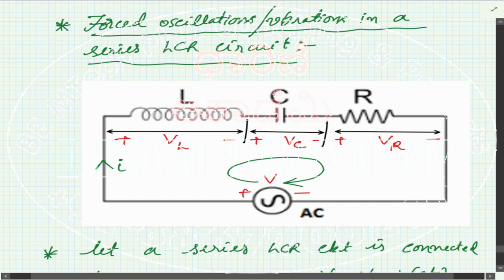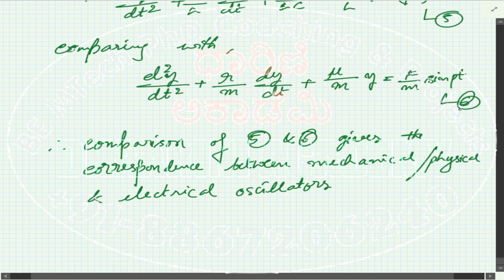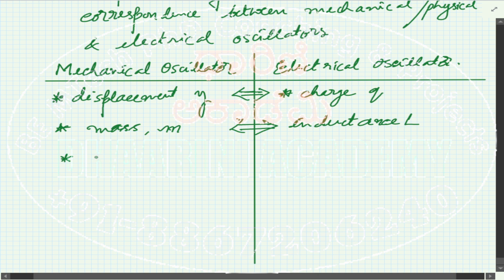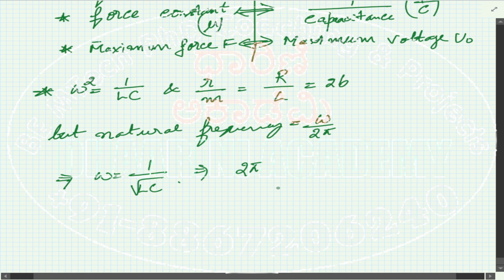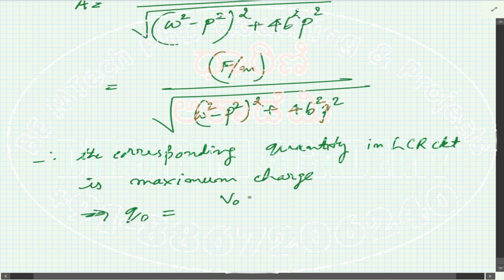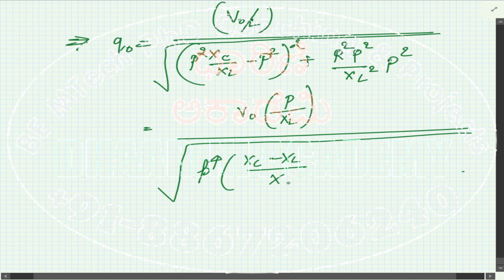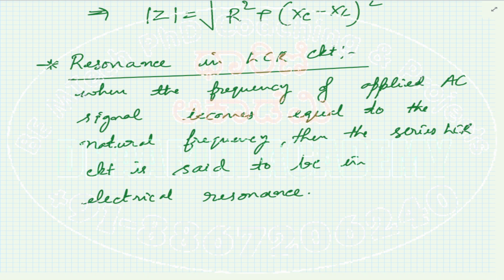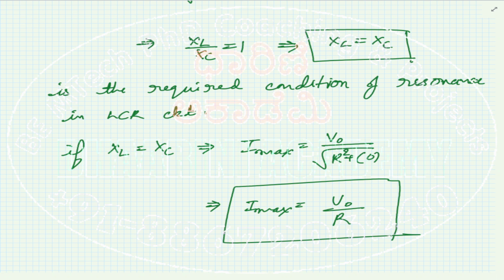Unveiling the Power of Resonance: Unraveling the Secrets of Series RLC Circuitry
In this video, we're unveiling the power of resonance - uncovering the secrets of Series RLC circuitry.

Series RLC circuitry is a common component in electronic devices, and understanding how it works is important for resolving problems and fixing devices. In this video, we'll explain the principles behind Series RLC circuitry and show you how to use it to solve problems.

Join us as we unveil the power of resonance - unlocking the secrets of Series RLC circuitry!

In today's video, prepare to be amazed as we explore the concept of resonance through a practical demonstration of a Series RLC circuit.

Titled "Unveiling the Power of Resonance: Unraveling the Secrets of Series RLC Circuitry," this video aims to provide you with a comprehensive understanding of how RLC circuits behave when subjected to varying frequencies. By the end of this demonstration, you will have gained valuable insights into the intricate workings of these circuits.

Resonance, a significant phenomenon in electrical engineering, occurs when the circuit's inductive, capacitive, and resistive components interact harmoniously. We will showcase this through an in-depth explanation and step-by-step analysis of a Series RLC circuit example.

Throughout the video, we will break down the complex terms associated with RLC circuits, ensuring that even those unfamiliar with the subject matter can follow along comfortably. Our expert presenter will guide you through each stage of the demonstration, providing engaging visuals and clear explanations along the way.

As we progress, you will witness the circuit's response during various frequencies, allowing you to comprehend the relationship between resonance, impedance, and the corresponding power consumption. This practical illustration will equip you with the knowledge necessary to apply resonance effectively in the real world.

Whether you are a student, an enthusiast, or a professional in the field, this video will undoubtedly enhance your understanding of Series RLC circuitry and resonate with your passion for electrical engineering. Join us on this stimulating journey of discovery – don't miss out on unraveling the secrets of resonance!

Remember to like this video if you find it informative, and share it with fellow enthusiasts who might find it valuable.

ಧಾರಿಣಿ ಅಕಾಡೆಮಿ
Dhaarini Academy of Technical Education
Bengaluru/Mangaluru/Manipal

Topic: ENGINEERING PHYSICS
VIBRATIONS 5